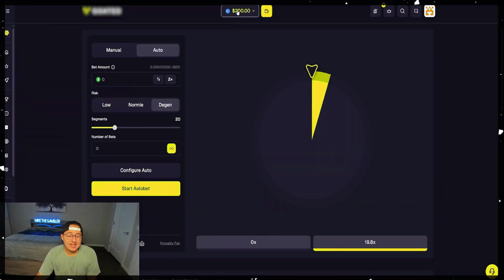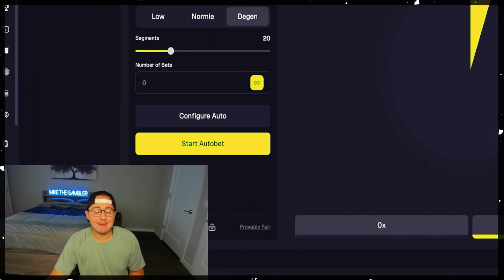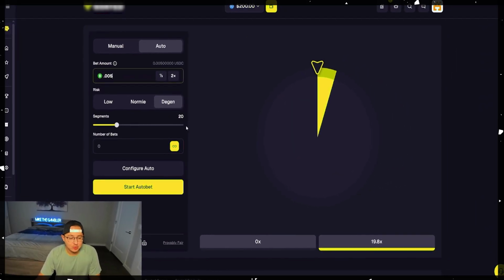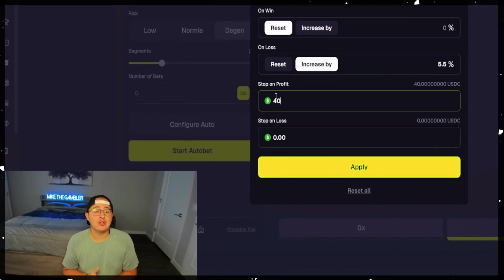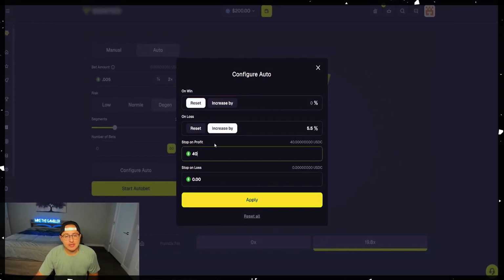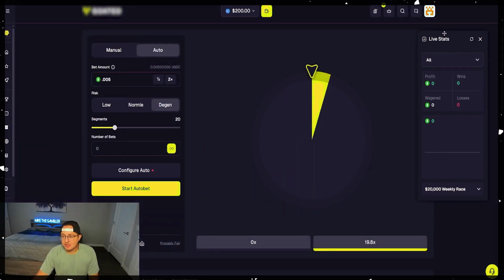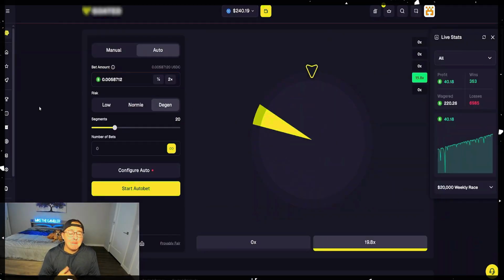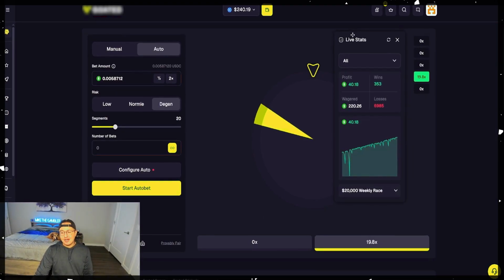The Wheel Strategy Giving Me Consistent Profit — $40/Hour Every Single Time!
💎 Use code MTG on Goated Casino for $10,000+ Wager Giveaways, VIP Rewards, Exclusive Bonus & Codes!

🏆 Wager Leaderboard » MikeTheGambler.com

✍️ TwitterX: @MikeTheGambler_